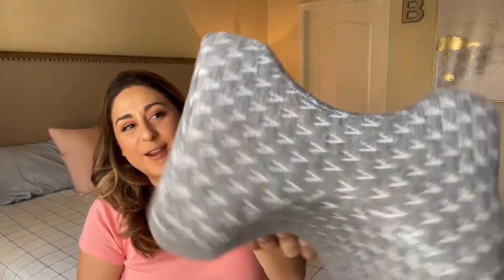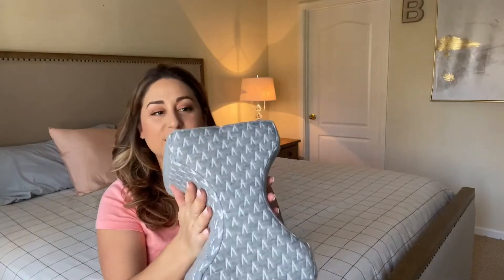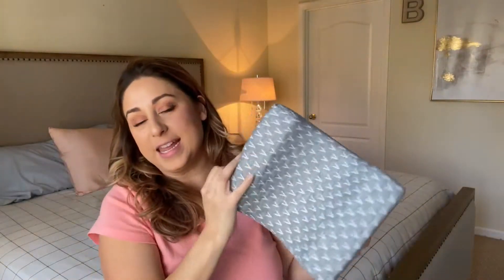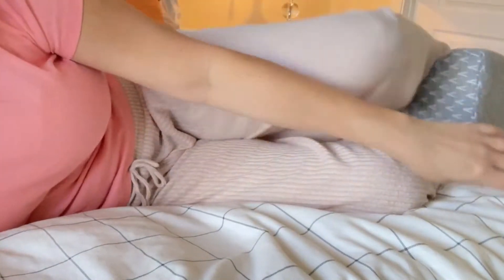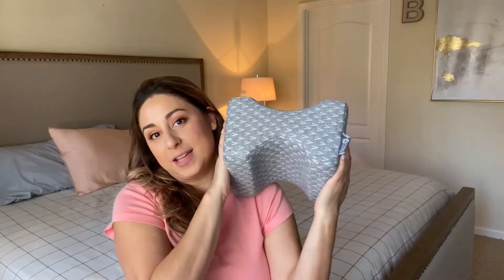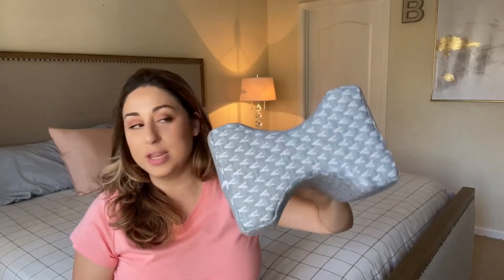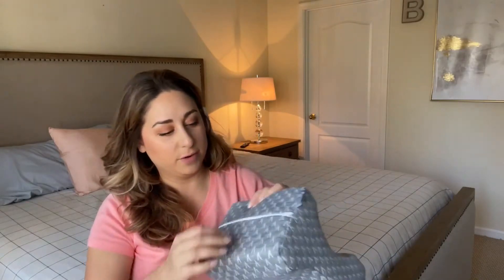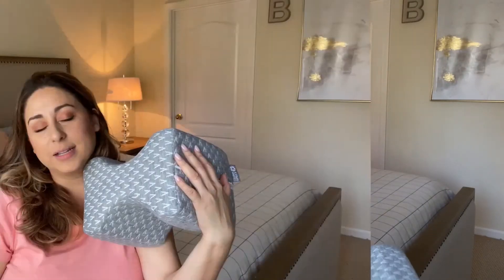Knee Pillow for Side Sleepers 100% Memory Foam Wedge Contour Leg Pillows for Sleeping Review